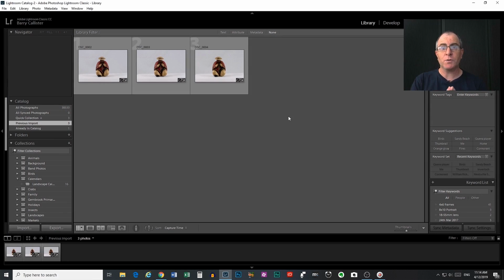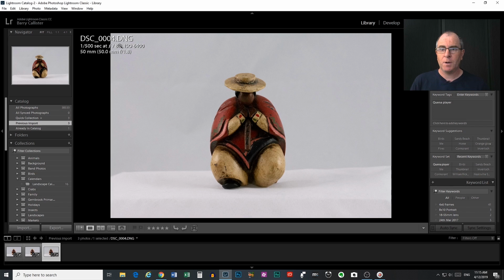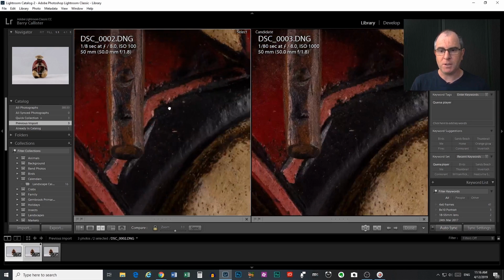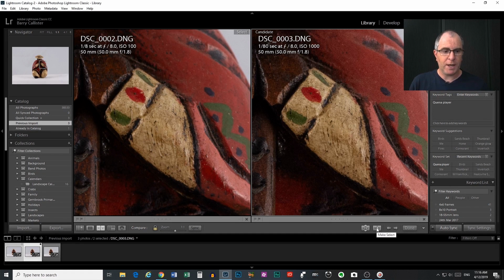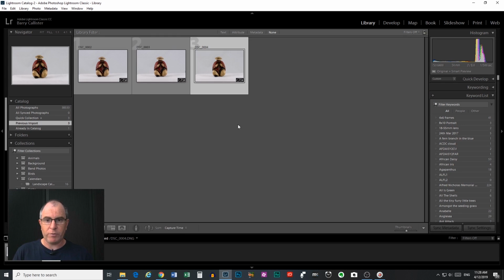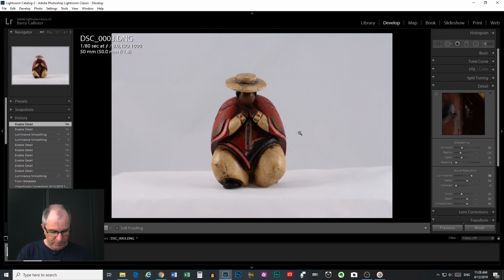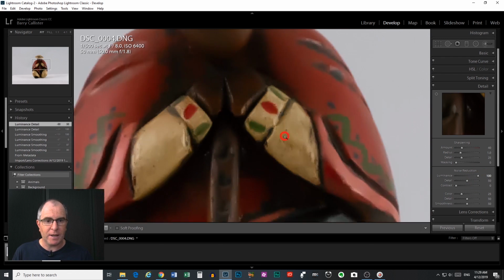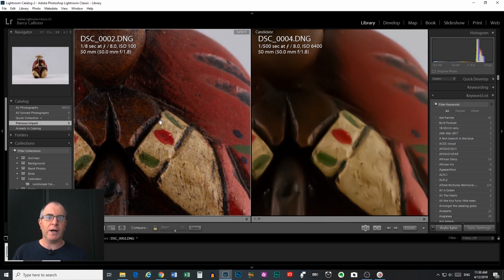How To Take Sharp Photos Part 4 - ISO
How To Take Sharp Photos Part 4 - ISO is about your ISO settings and how they affect the sharpness of your photos.  For unequaled noise-reduction without loss of detail try Topaz Denoise AI

How to take sharp photos with your DSLR is something that every photographer wants to know.  We are always obsessed with sharp photos, better pictures, how to get sharp images, whatever you want to call it - we are all looking to improve the look of our shots.

In this video I am going talk about ISO, how it can affect your photos and give you some tips for sharp photos.  ISO is one of the reasons why your photos are not sharp.  Using high ISO values makes your photos appear to be sharper, but once you remove that noise, you're left with a photo that is not very sharp.

This is Part 4 of my How To Take Sharp Photos series, you can see the other videos at the links below, or click the cards during the video: